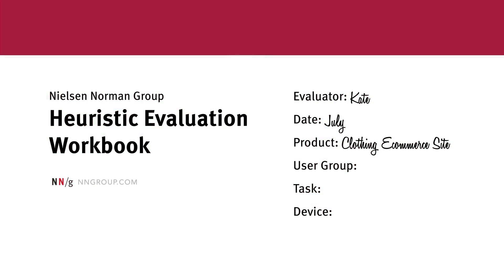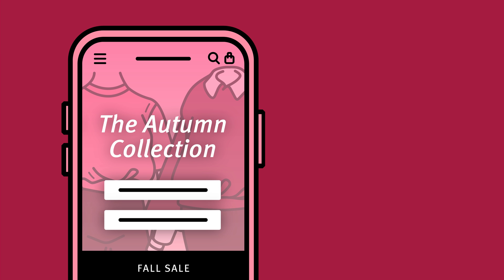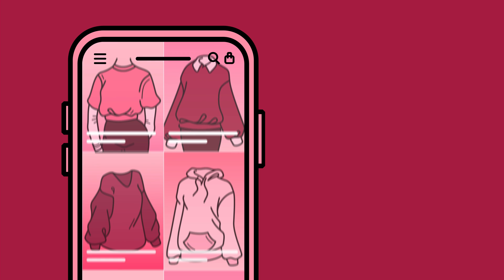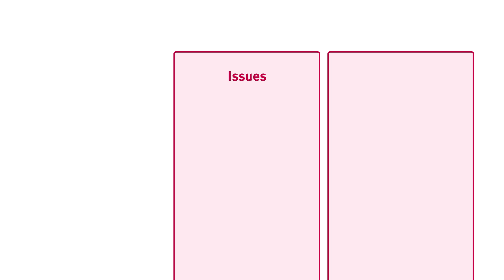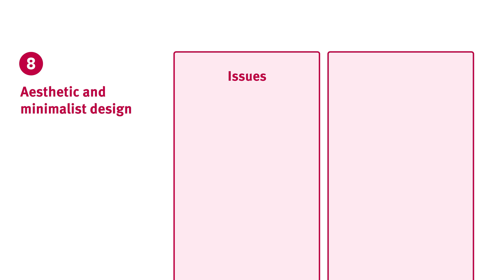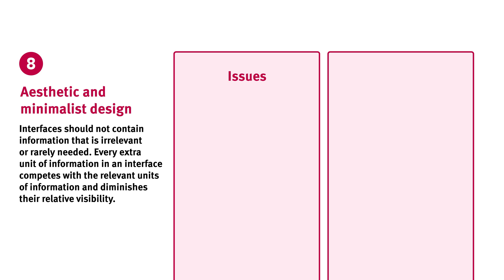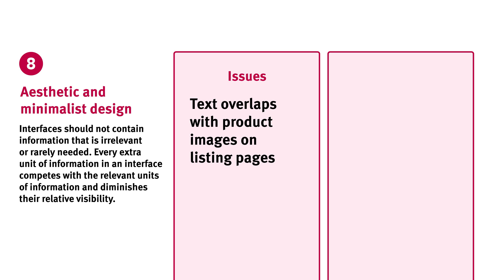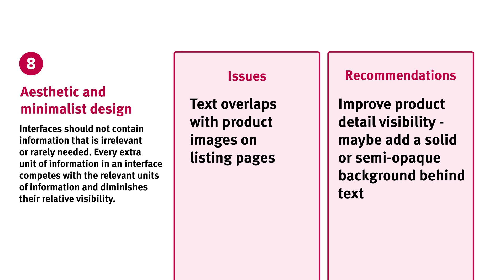How to Conduct a Heuristic Evaluation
Learn how to systematically review your product to find potential usability and experience problems.

Chapters:
00:00 The 4 Steps of Conducting a Heuristic Evaluation
0:27 1. Prepare Your Team
0:59 2. Decide How to Document
1:20 3. Evaluate Independently
1:44 Heuristic Evaluation Example
3:50 4. Consolidate Issues
4:17 Summary
4:26 View More NN/g Content